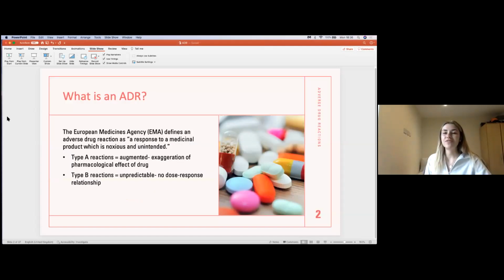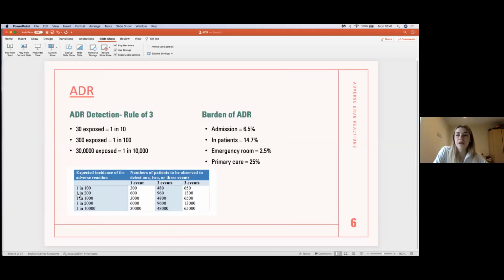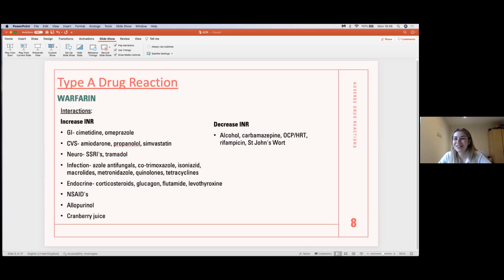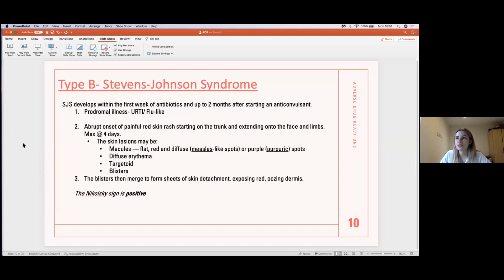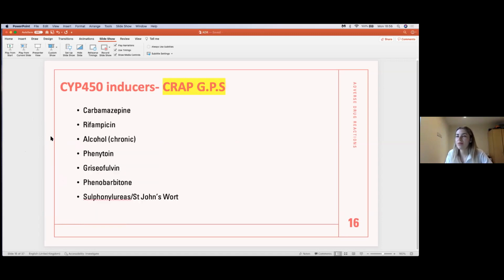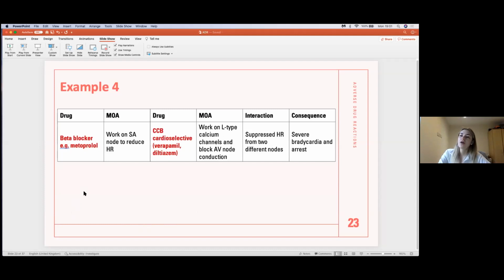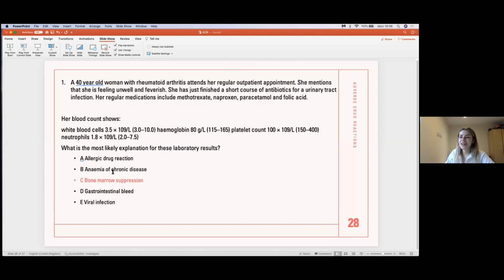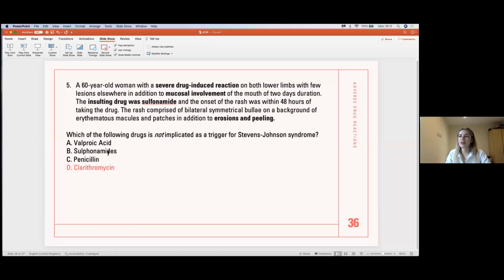LACES Clinical Teaching: Adverse Drug Reactions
5th year medical student Charlotte Eva from The University of Liverpool teaches on adverse drug reactions. Excellent teaching for medical school finals.